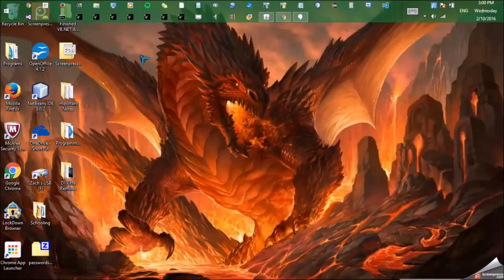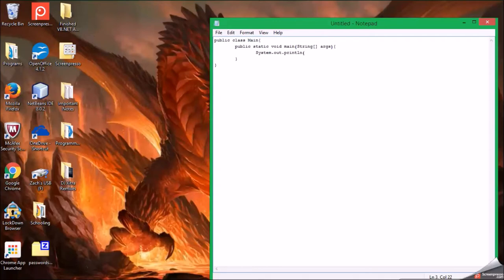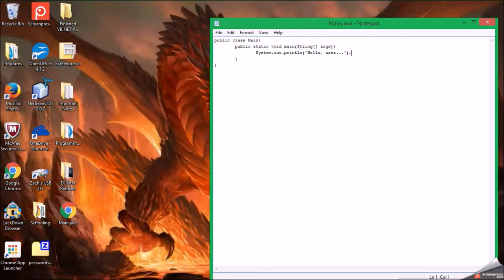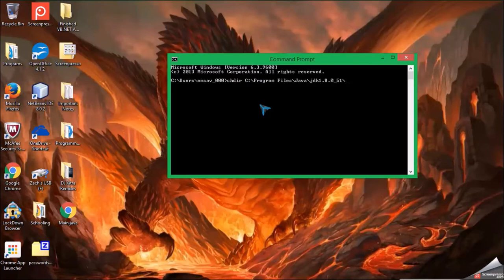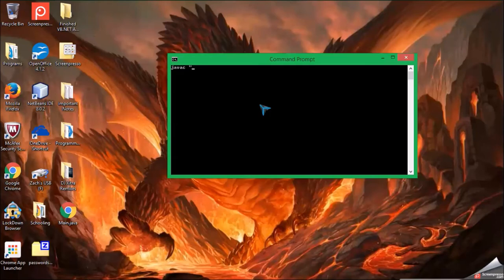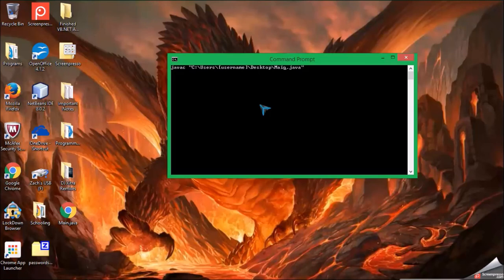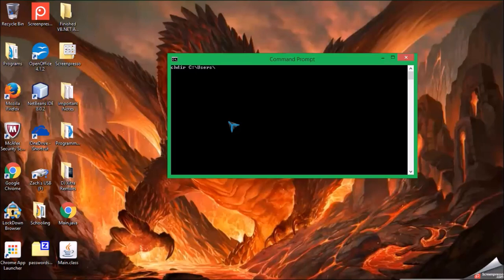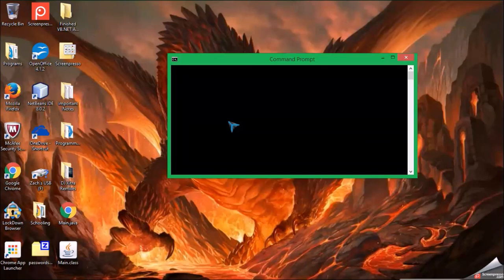How to Run A Class File